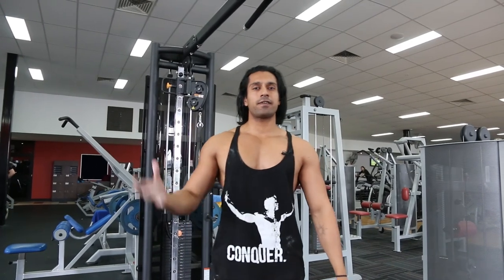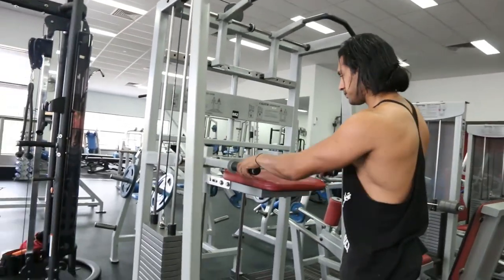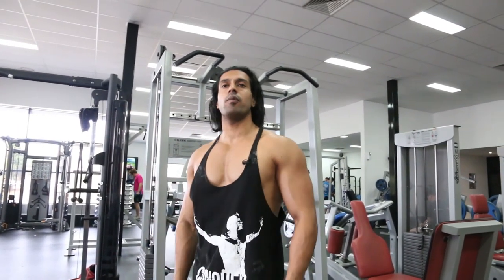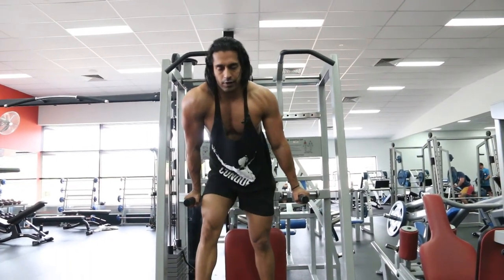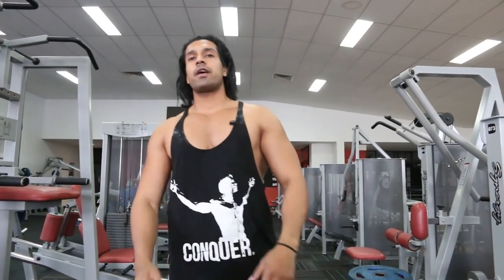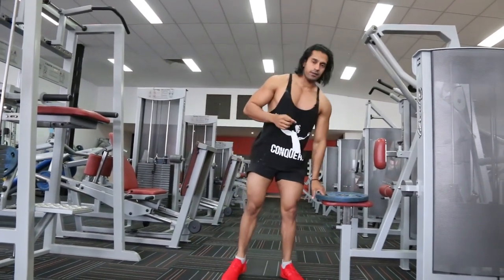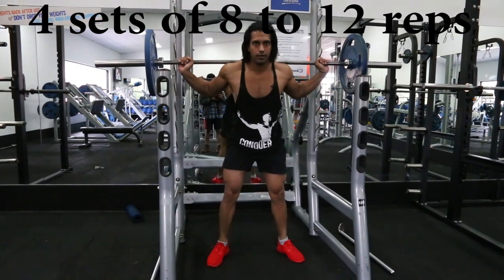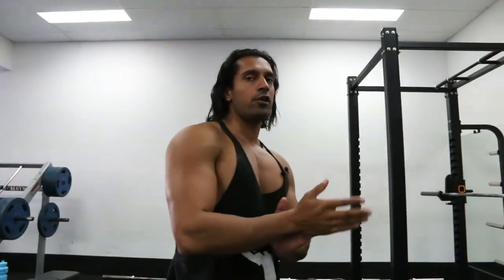Be hulk with these 4 exercises/Dave Nijjar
These 4 exercises are the foundation of success in bodybuilding and strength (according to me). If u can master these moves u can be stronger and bigger than average people on the streets..

1.wide grip chin ups with or without weights
2. weighted dips
3. squats
4. weighted push ups/bench press

               (Do 4 sets of 10 to 12 reps for all these exercises)